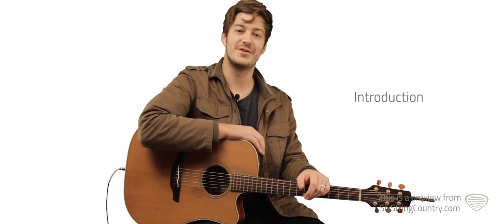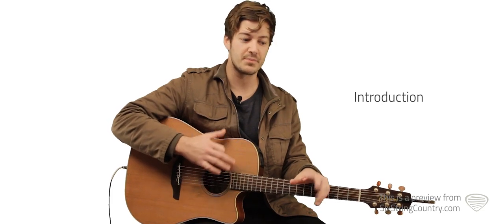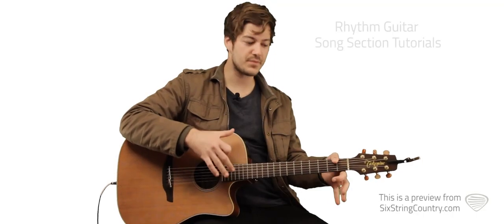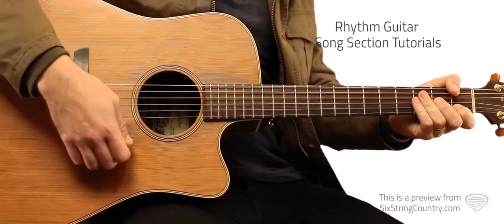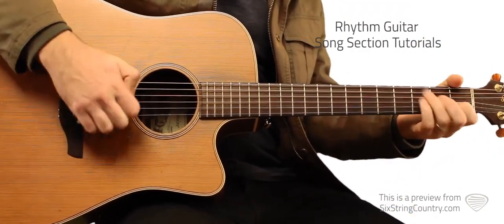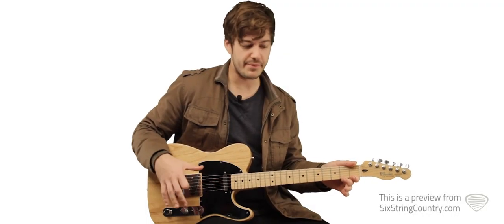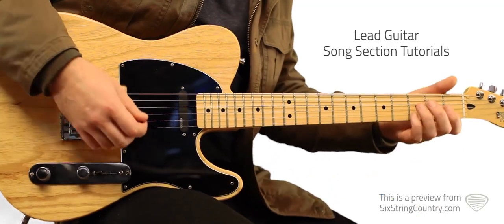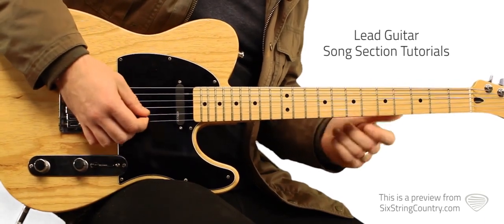Ain't Nothing 'Bout You Guitar Lesson - Brooks & Dunn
This is a preview of our guitar lesson on how to play Ain't Nothing 'Bout You by Brooks & Dunn.  For the full lesson and sheet music please